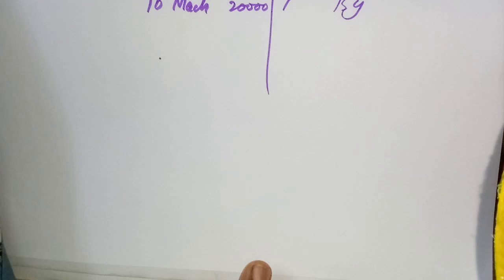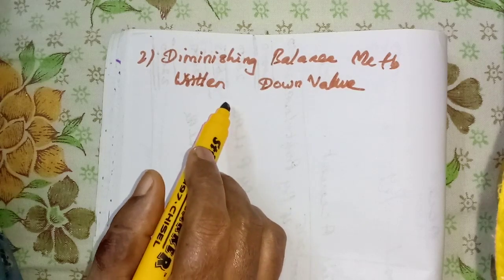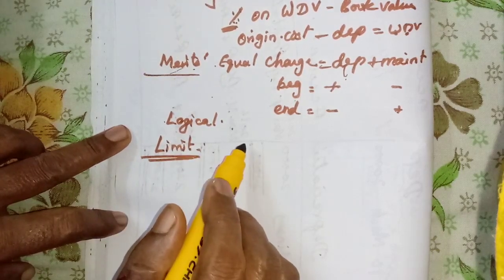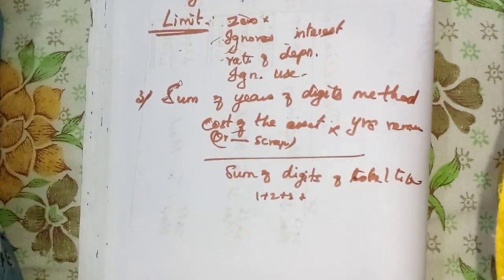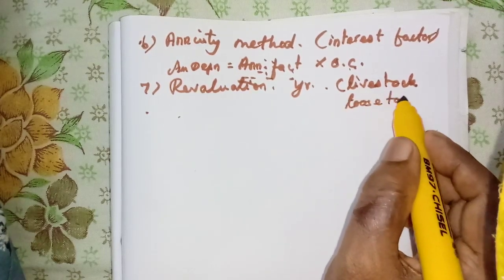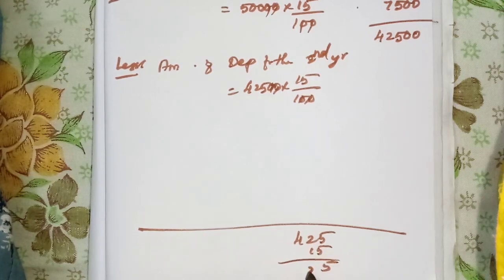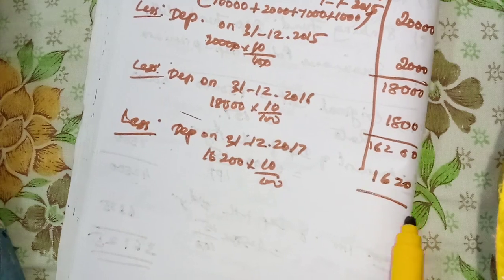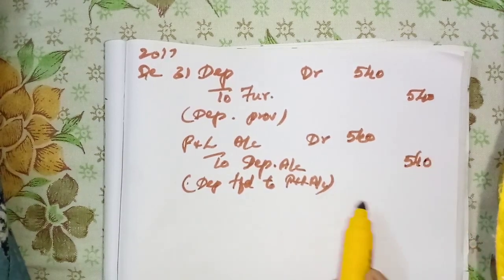Grade XI - Accountancy || Depreciation Accounts || Online Class, Bethlahem Matric School